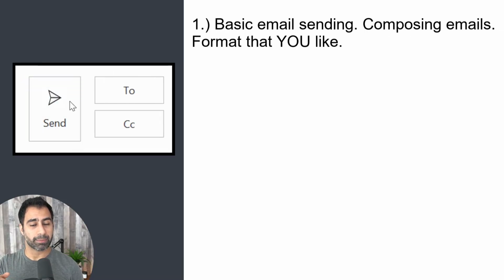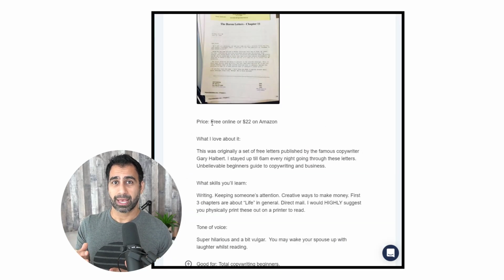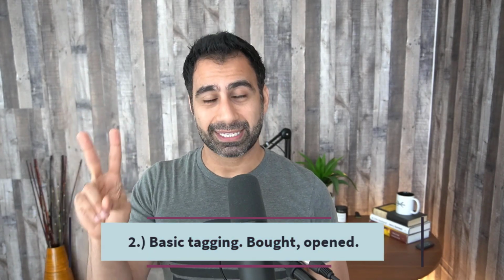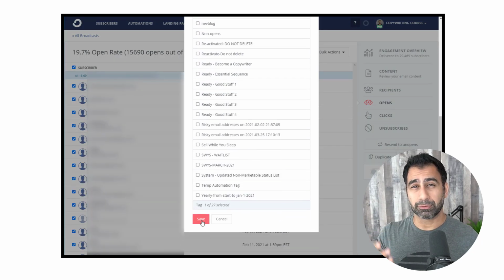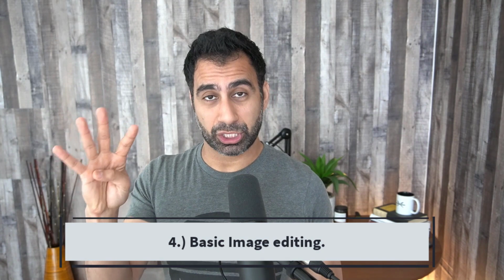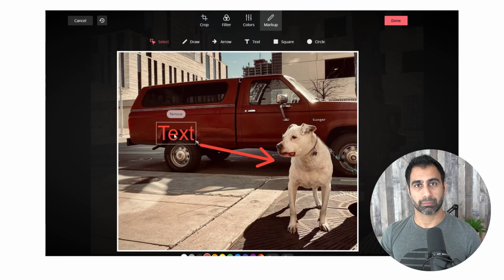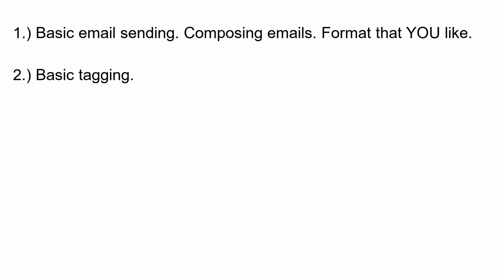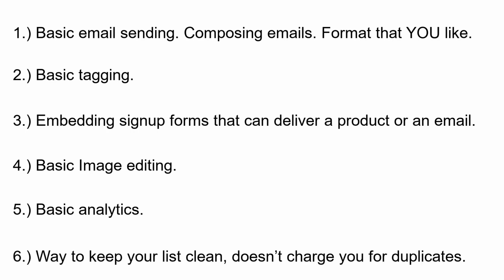What to look for in an email editor.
The top 6 things you should look for when signing up for an email editor.

Here’s what I’ve learned you ACTUALLY frequently use with an email sender:
0:00 Intro
1:27 Basic email sending. Composing emails. Format that YOU like.
2:35 Basic tagging.
3:48 Embedding signup forms that can deliver a product.
4:53 Basic Image editing.
5:56 Basic analytics.
6:48 Way to keep your list clean, doesn’t charge you for duplicates. Spam honeypots.

Here’s what I’ve learned you BARELY use from an email sender:
9:38 Advanced segmentation of lists.
10:55 Page builders (sort of).
12:03 Pretty email templates.